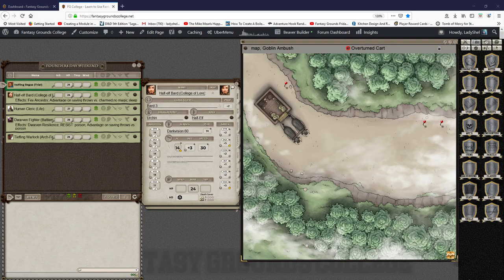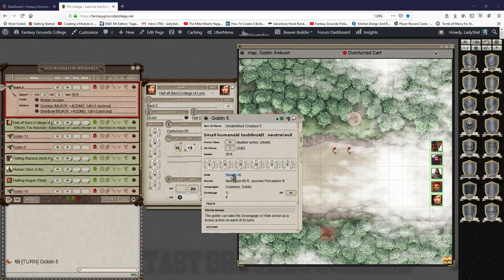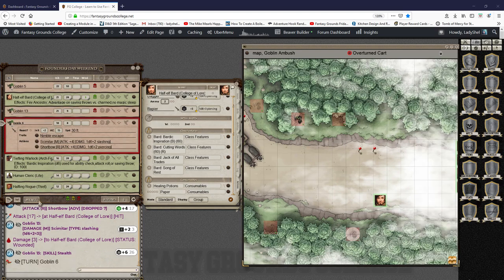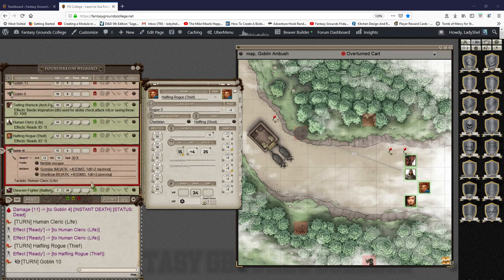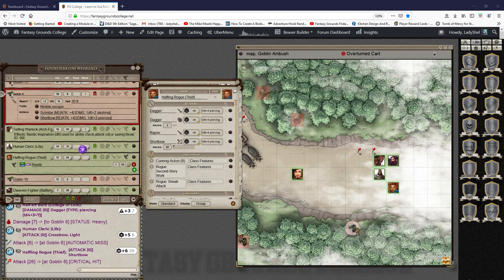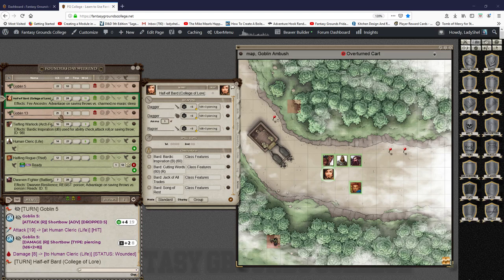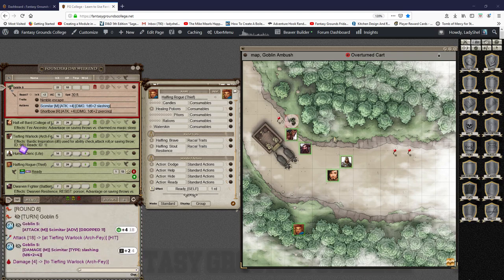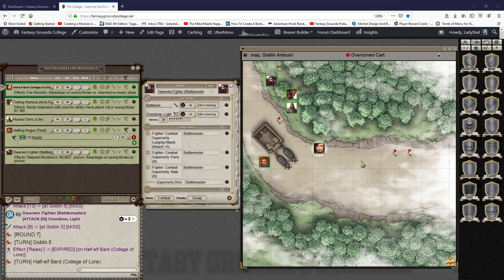Fantasy Grounds Encounter Setup and Sample Combat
This video shows me setting up an encounter, including gridding the map and pre-placing my NPCs, loading the PCs, and running short combats. Hope you enjoy -- Lady Shel